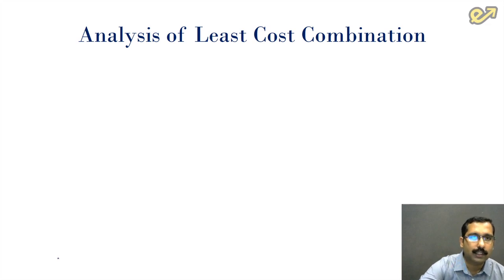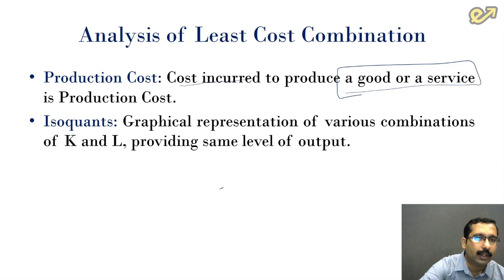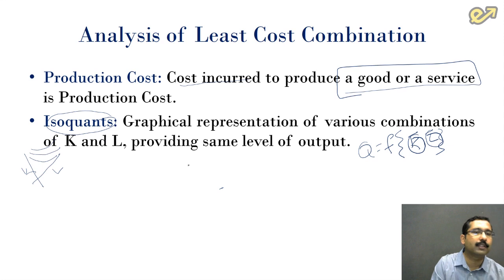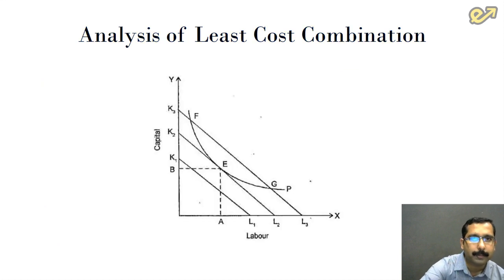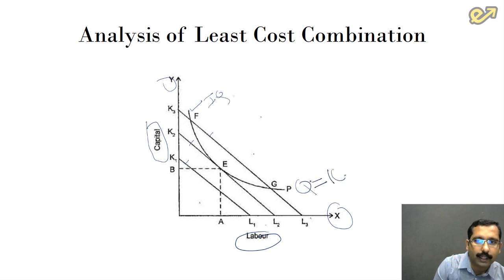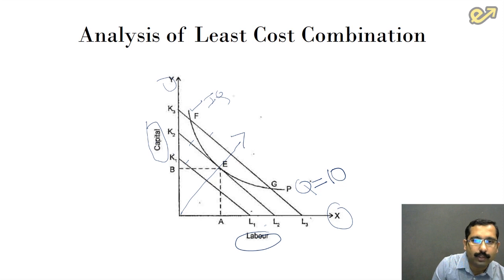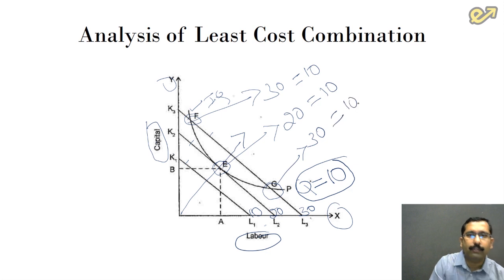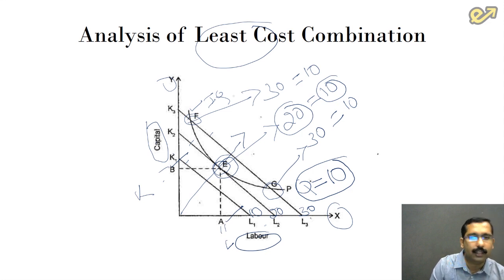CS Foundation : Analysis of Least Cost Combination